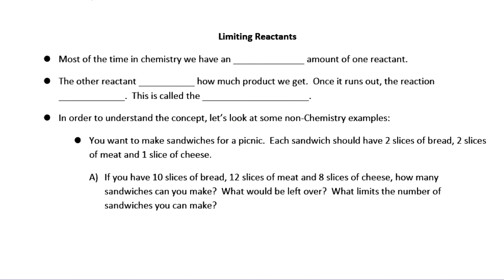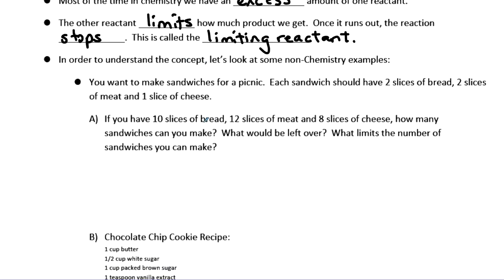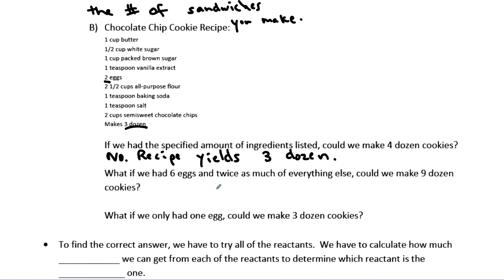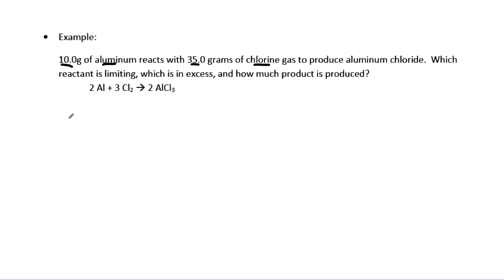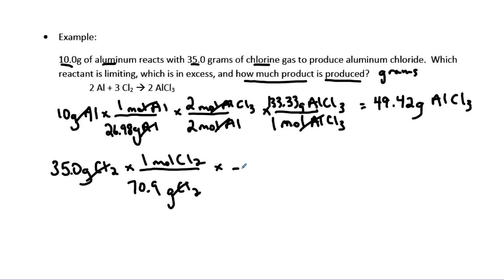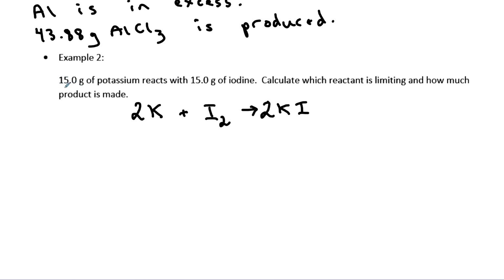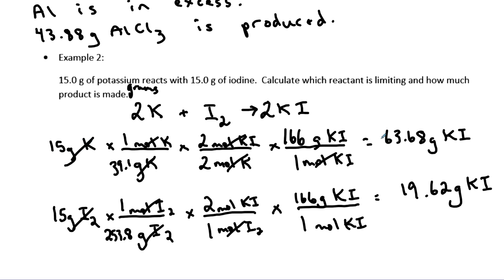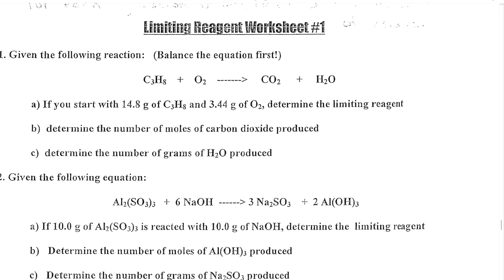Limiting Reactant Video Lesson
Limiting Reactant calculations